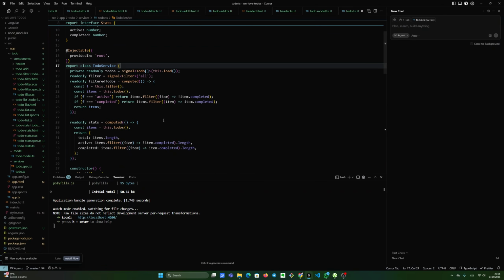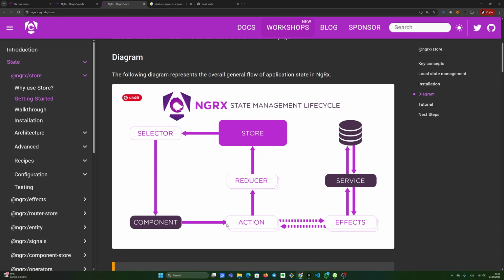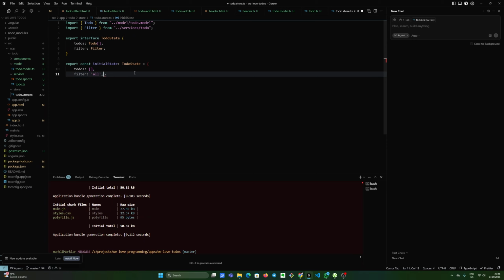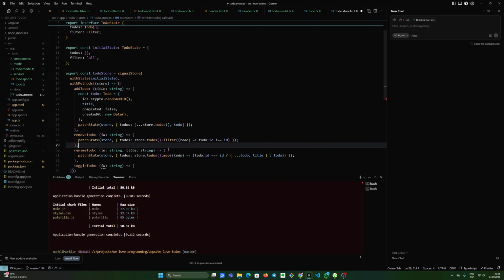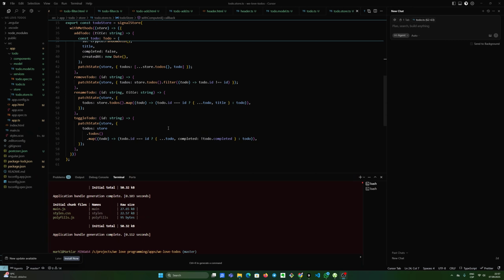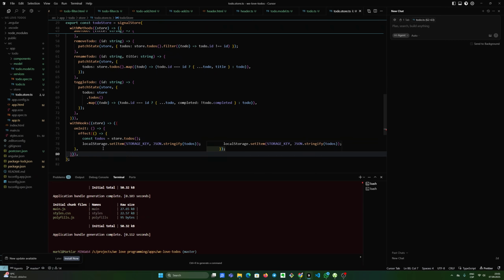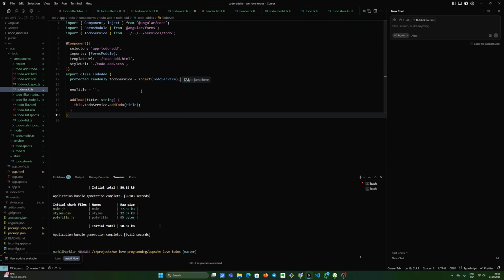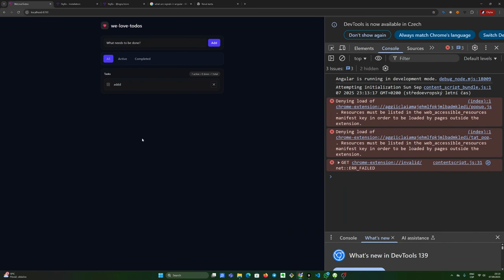Angular 20 Todo App Refactor: From Signals to NgRx Signals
In this tutorial we take a simple Angular 20 Todo App built with a plain Signal service, and refactor it into a clean NgRx Signals store.
You’ll learn:
✅ What NgRx Signals are and why they simplify state management
✅ How to replace a Signal-based service with a signalStore
✅ Using withState, withMethods, and withComputed for clear state and selectors
✅ Persisting state with localStorage using withHooks

 branch: ngrx-signals